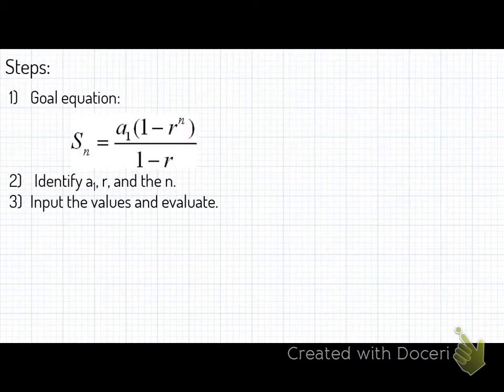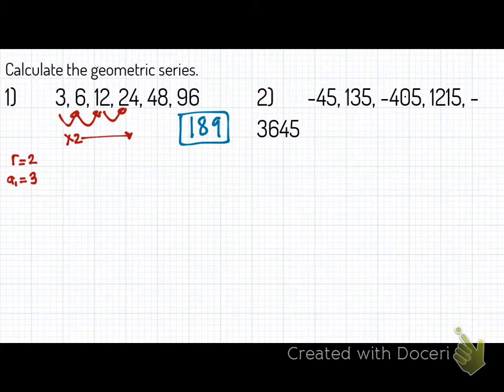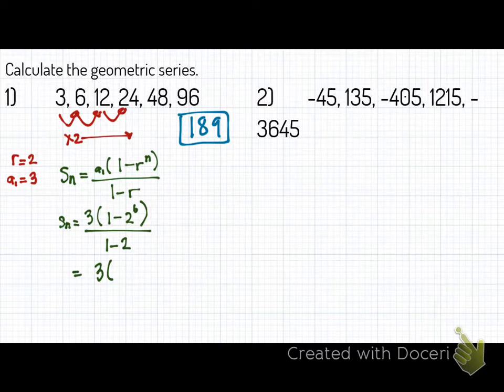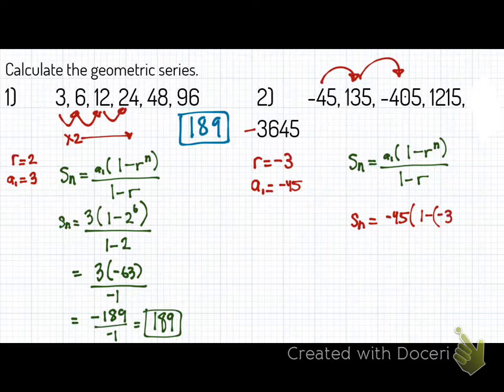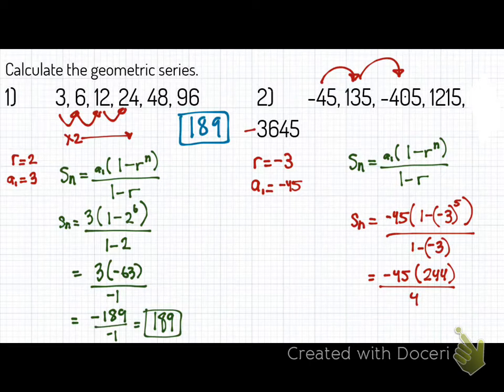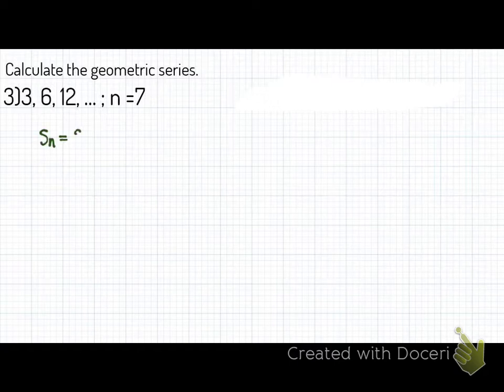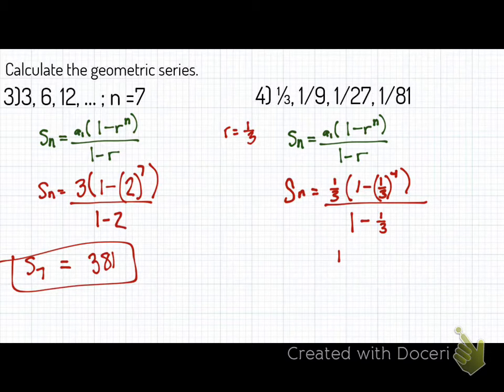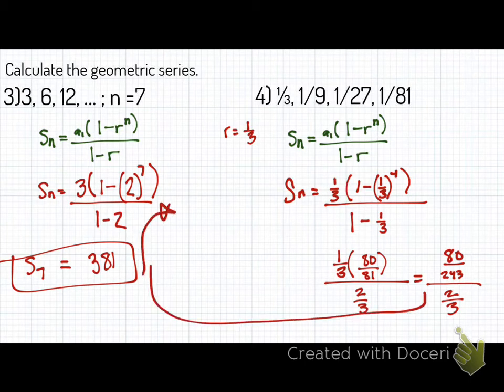Alg2 - 041417 - Geometric Series